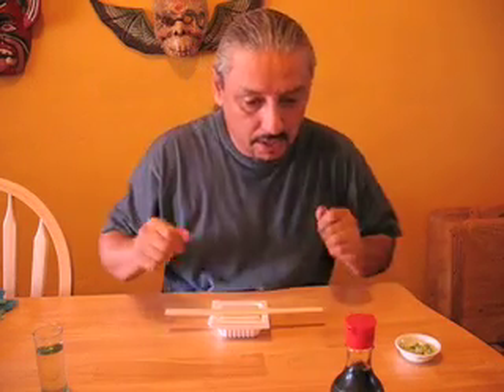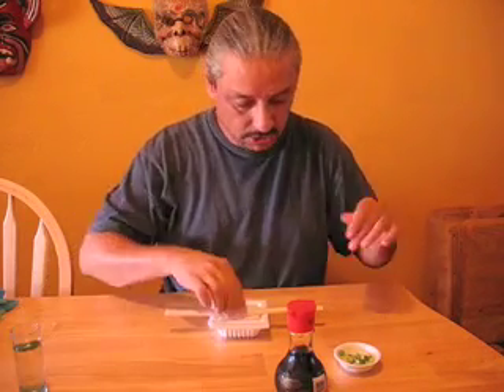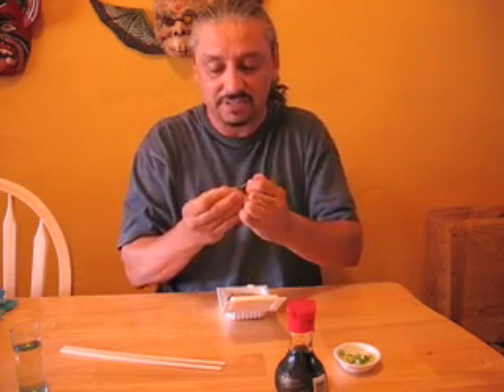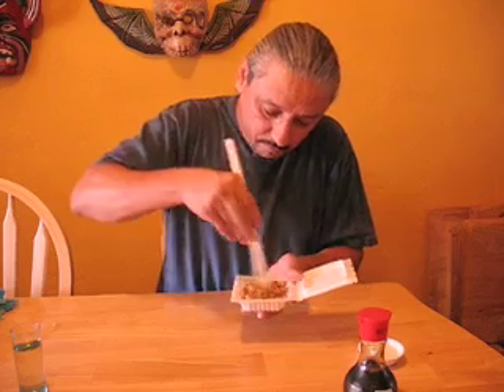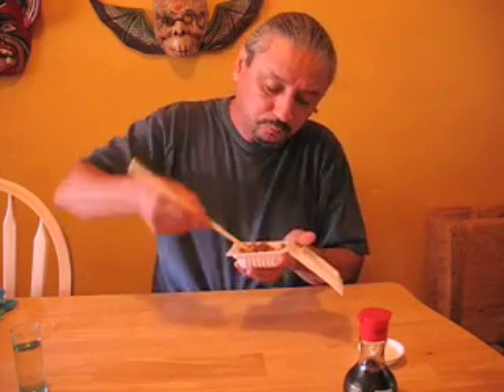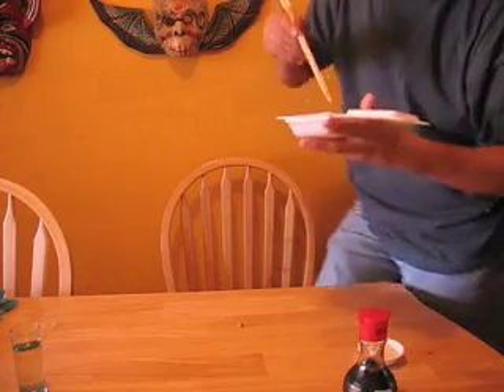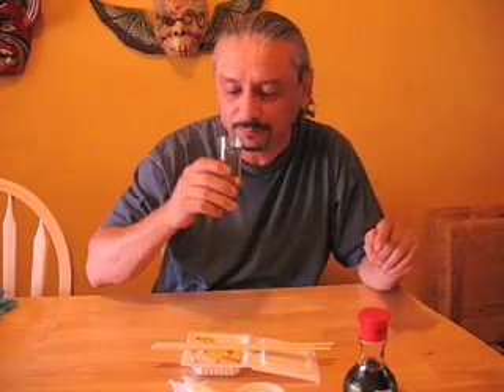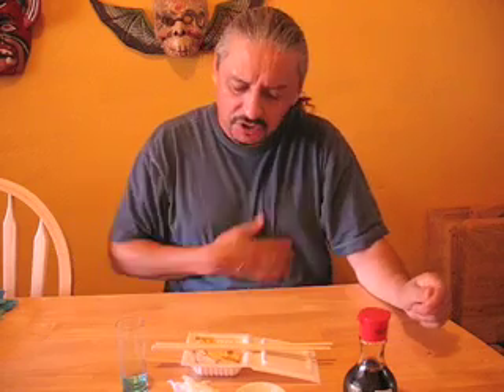Eating Natto for the first time...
Yum! Eating natto (fermented soy beans) with some mustard, chopped green onions, and some soy sauce. Knock it back!!!